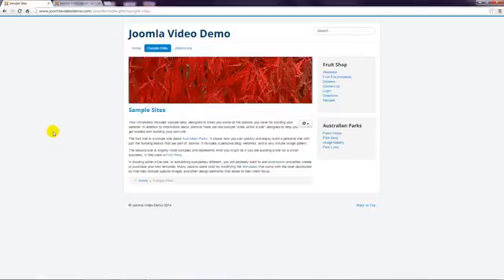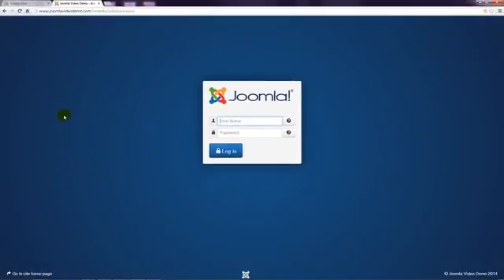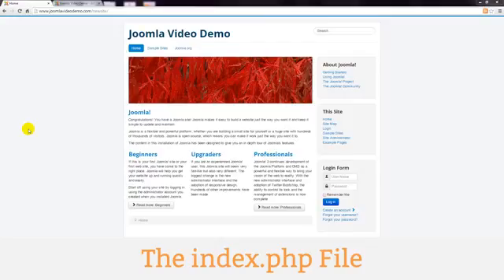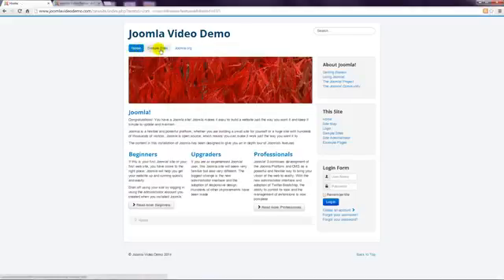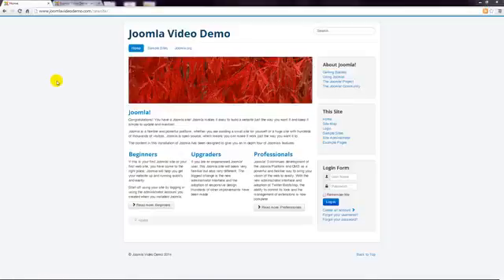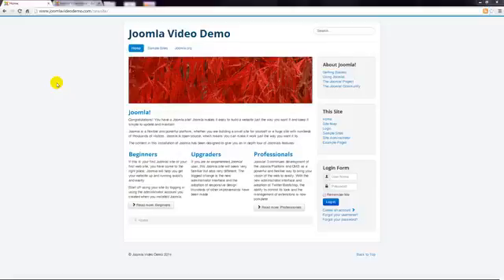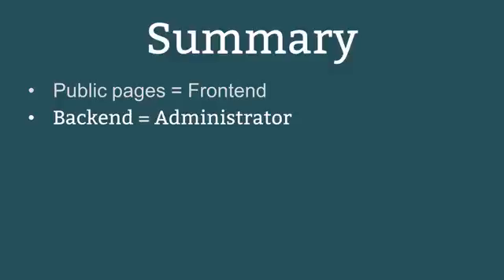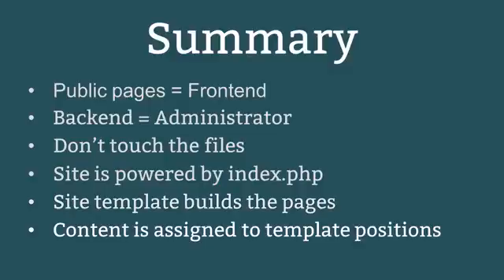Joomla 3 Tutorial Lesson 07 Frontend (joomla website design)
A walkthrough the frontend of a typical Joomla installation.
After watching this you will know where is everything in frontend!

* The difference between the Joomla frontend and the backend
* Joomla's files and folders
* The role of the index.php file
* An overview of templates
* The difference between primary and secondary content